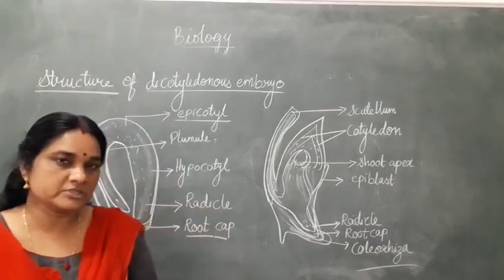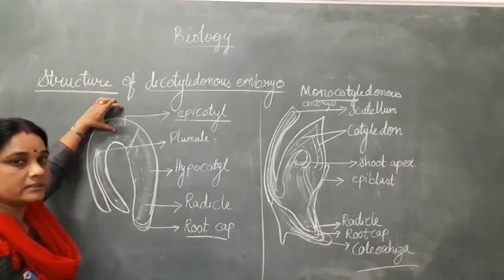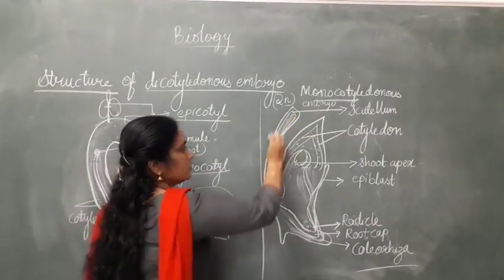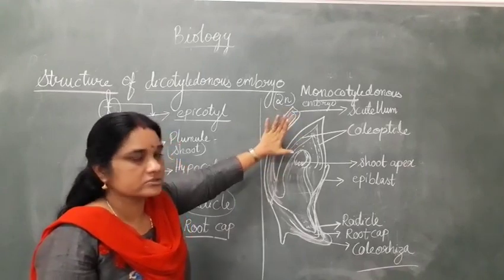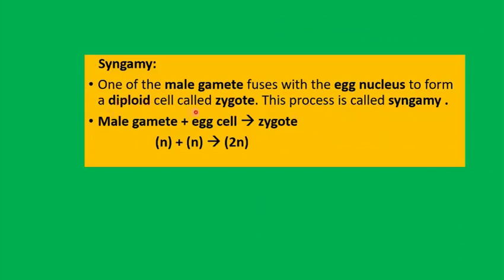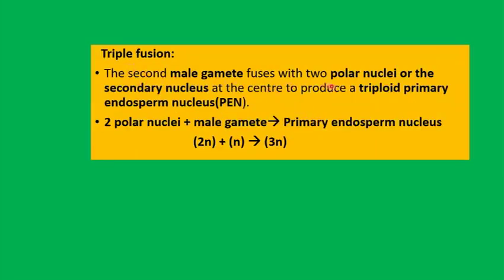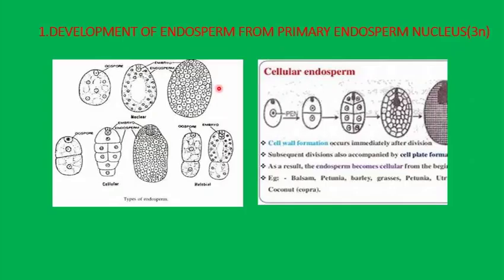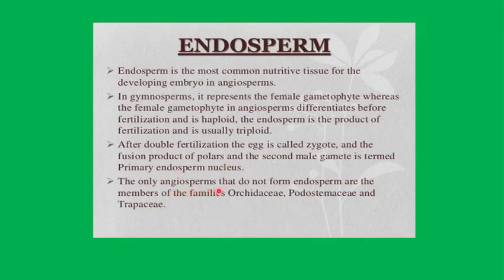12 Biology | Sexual Reproduction in Flowering Plants Part 5